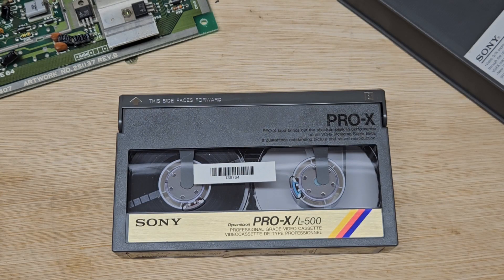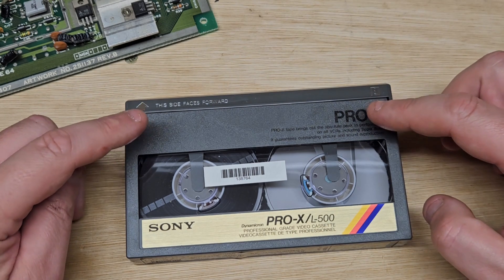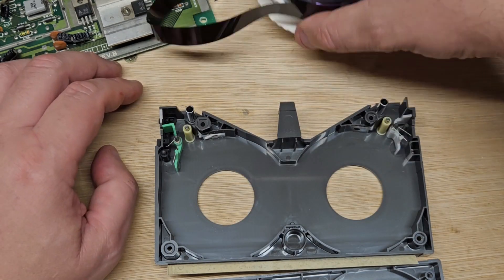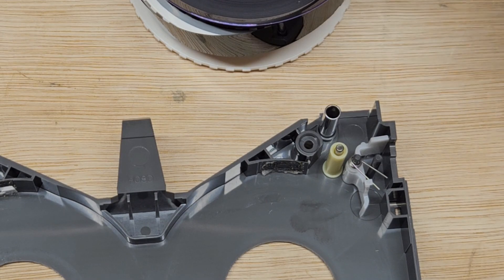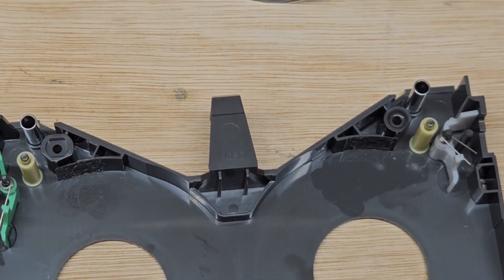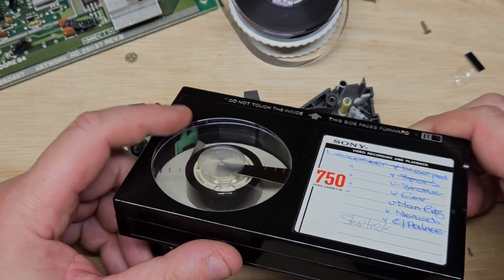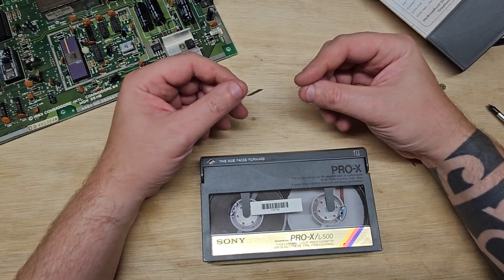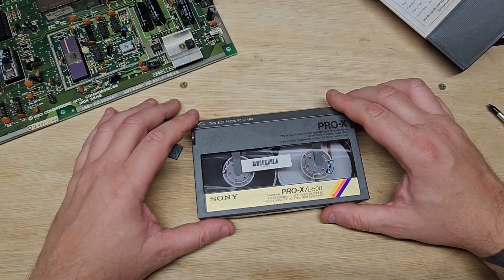Betamax tape cassette design flaw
Ive been having quite a few issues with Betamax cassettes lunching the tape inside them.

Turned out to be the glue on a piece of plastic inside the cassette that lets go and sticks the plastic to the tape damaging everything on the supply or take up reels.

Today we take a look at one cassette and how to fix it before it damages the tape